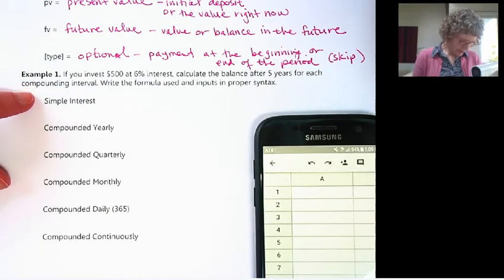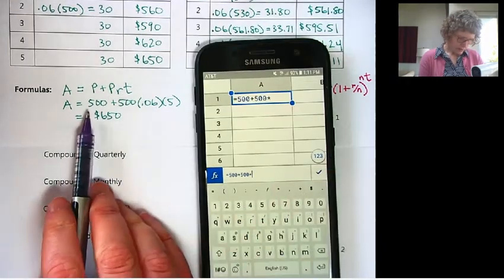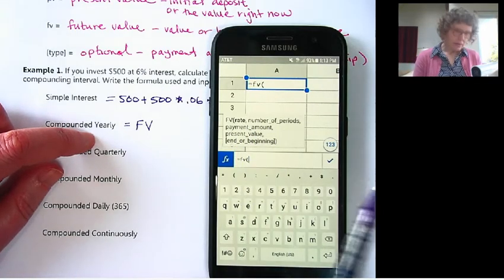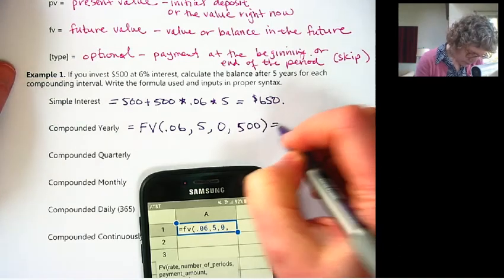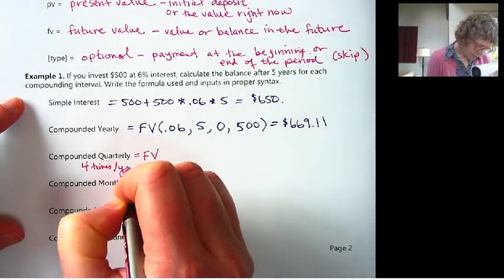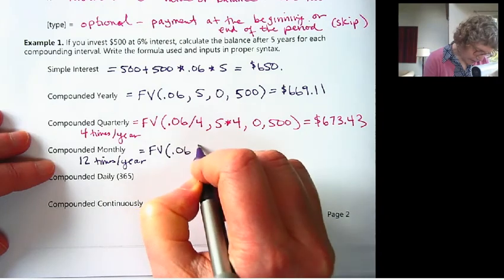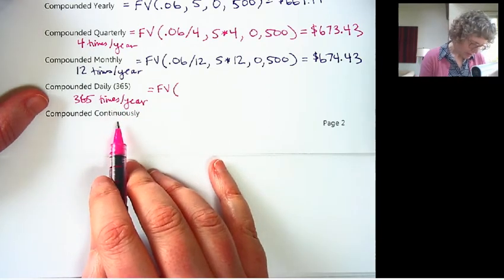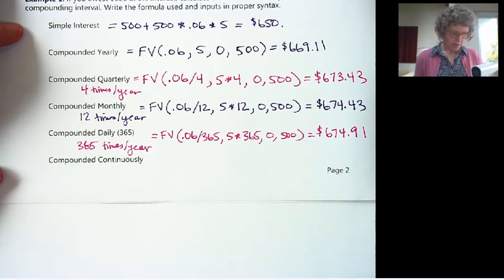Math 105 Video 2.2c Compound Interest using a Spreadsheet